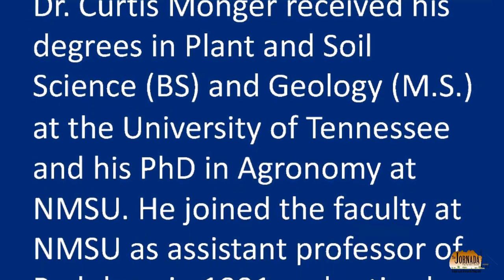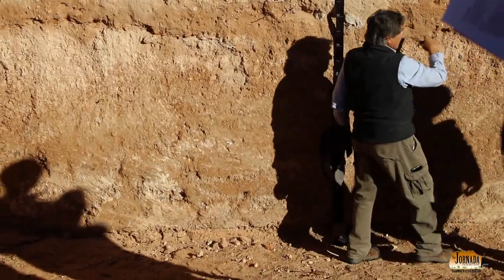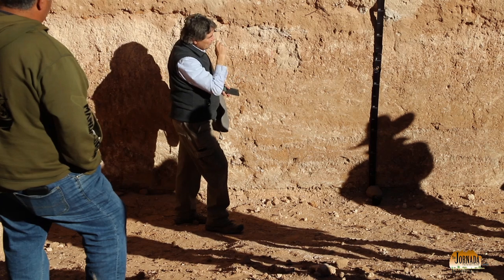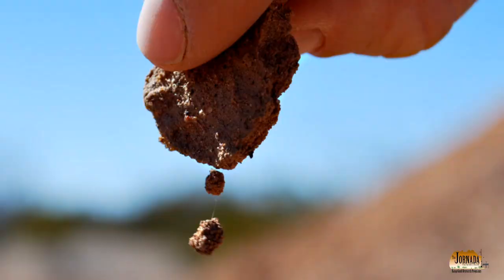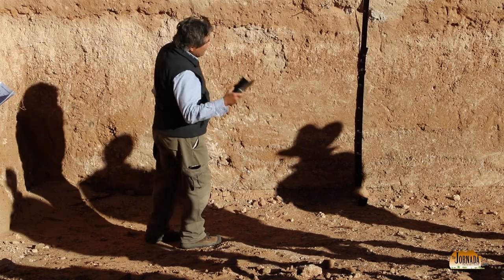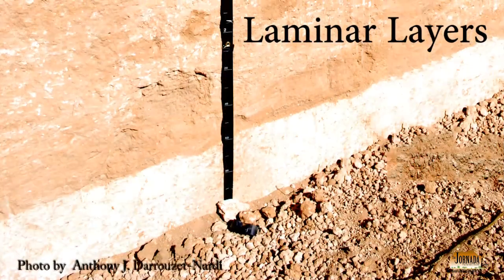The 'Eolian Pit' (Lake Jornada)-Dr. Curtis Monger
Professor Emeritus Curtis Monger from New Mexico State University discusses the soil pit at Stop 1 Lyendecker pit on the Jornada Experimental Range.  2/16/2024

Soils of the Jornada Basin are the substrate on which Jornada ecosystems reside and interact. Understanding soils and plant–soil feedback processes have been integral to understanding vegetation change and desertification (Buffington and Herbel 1965; Schlesinger et al. 1990).